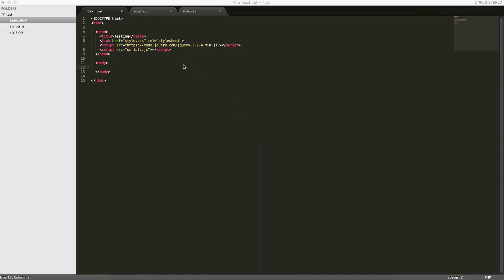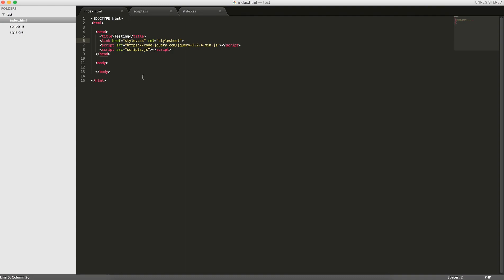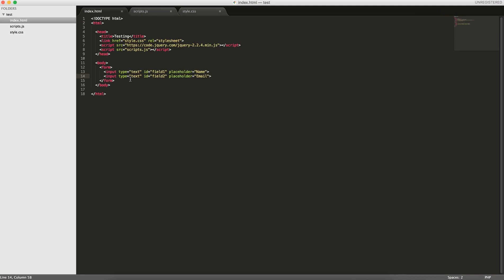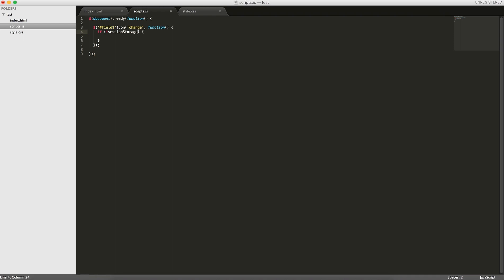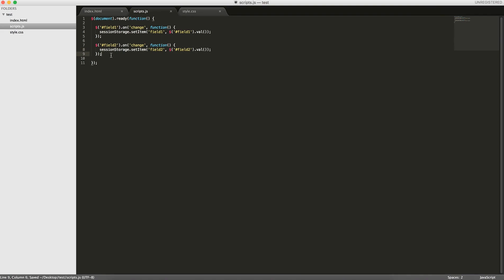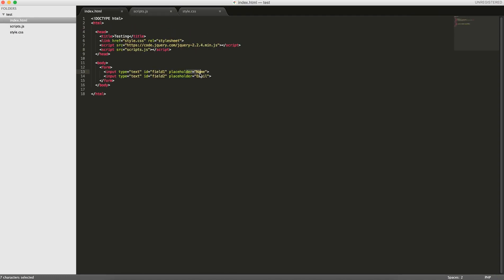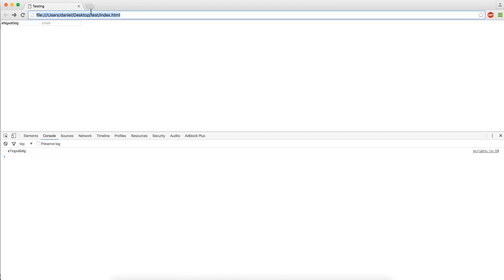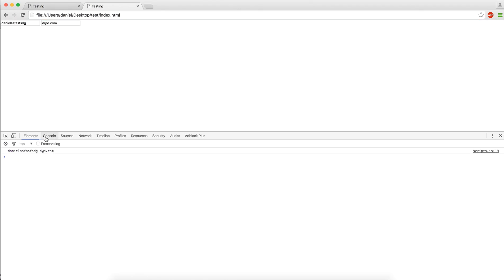Store data persistently in the browser - Coderbyte